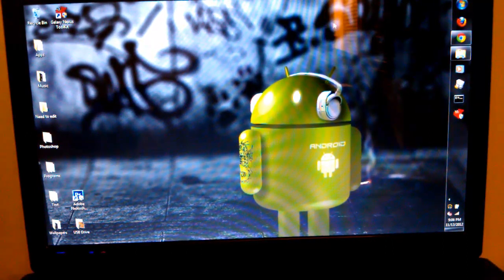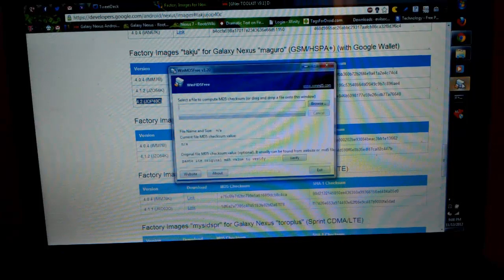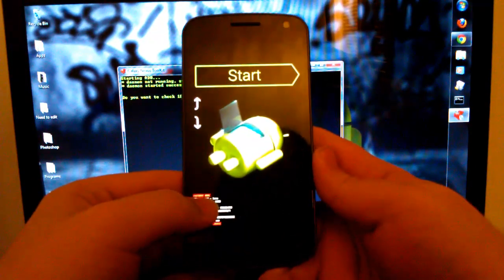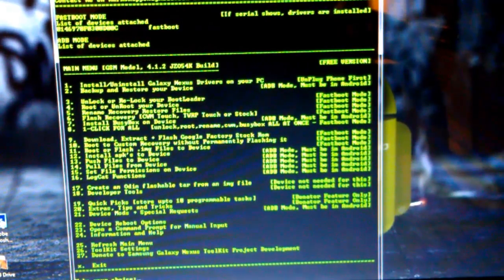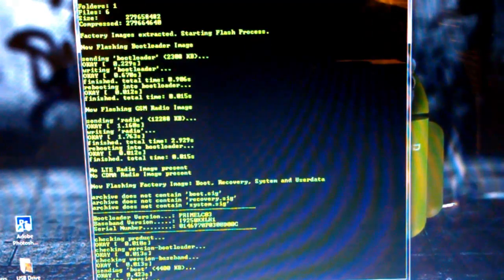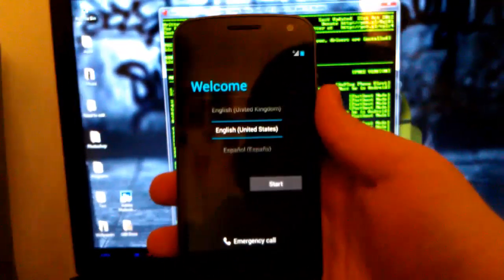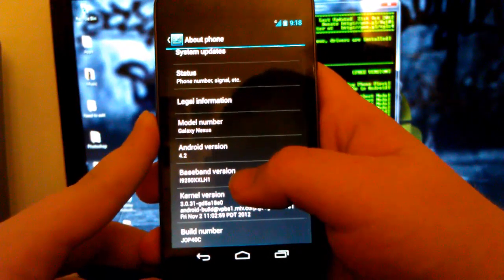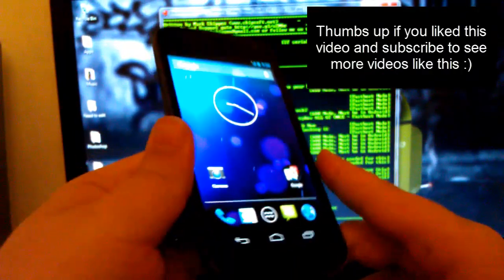How to Install Android 4.2 on Your Galaxy Nexus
How to install a factory image on your Galaxy Nexus. This method does WIPE ALL your files, even on the internal SD card.